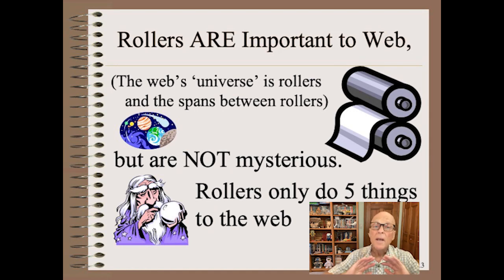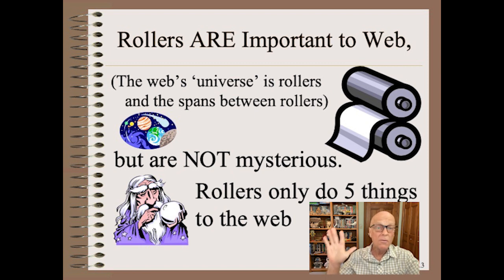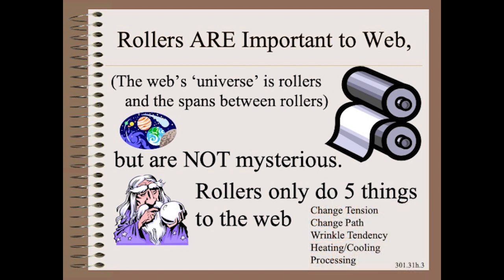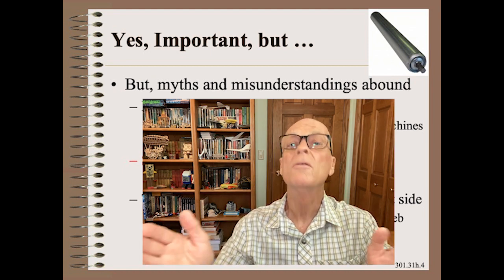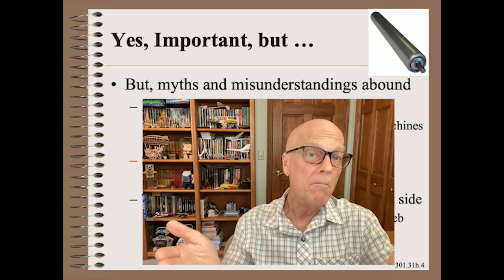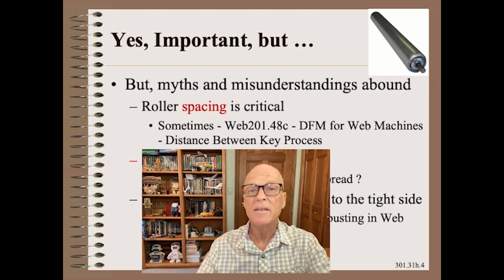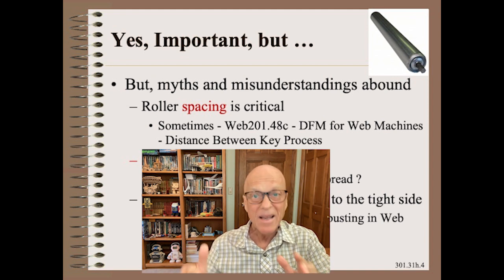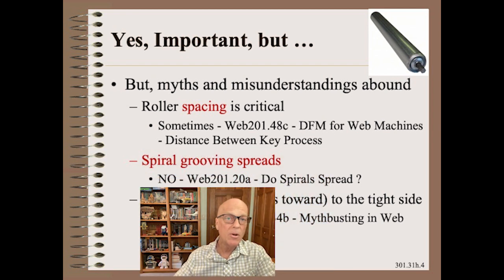Web30131h - Secrets - Rollers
This is a continuation of the ’Top 10 Secrets of Web Handling’ where I share how to improve your web machine, product and process.  In this show we talk about the building blocks of all web machines, which are, rollers.